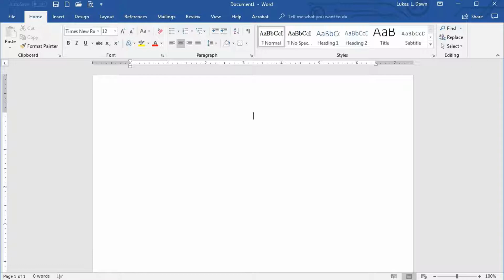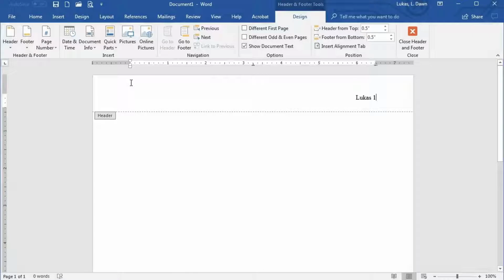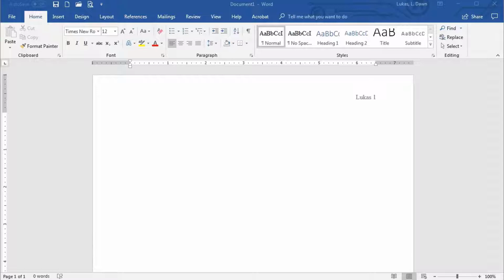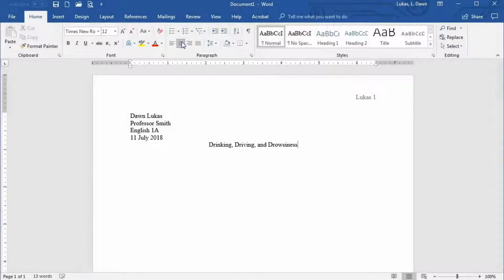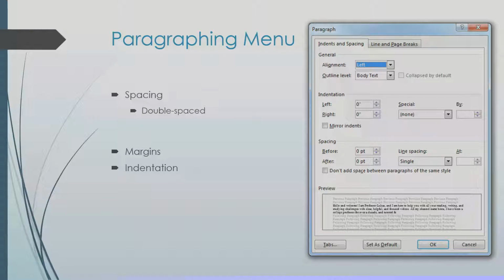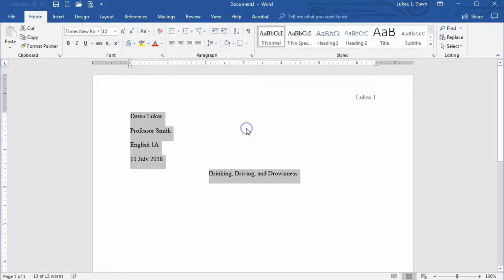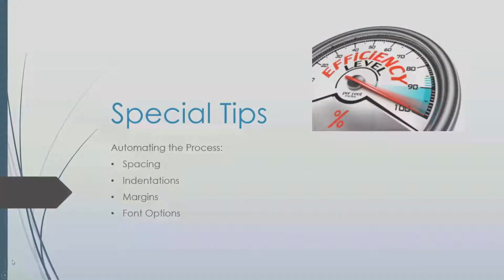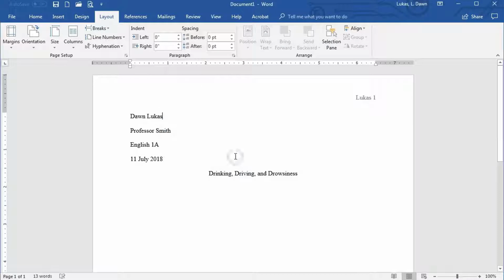How To MLA Format Essays in MS Word: Clear and In Depth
Learn how to get perfect MLA formatting every time for your high school or college essays or other papers. See easy ways to get the correct header with page number, information in the upper left, an MLA formatted date, a correctly formatted title, and even how to change margins, font, and spacing using Microsoft Word. If you stick around to the end, you will even learn a shortcut for making the spacing, font, and margins the default option so that you don't have to do it every time.

If you prefer to skip to a particular topic, simply click on the corresponding timestamp below:

2:15 Header
3:41 Page number in header
4:34 Information in the upper left: overview
5:57 Information in the upper left: demonstration
6:49 Title demonstration
8:23 Title overview
9:07 Spacing overview
11:42 Spacing demonstration
12:43 Margins
13:19 Font
14:31 Tip for automatic formatting

Or, for a simplified version of this information check out my 5-minute version, which simply and quickly goes over how to format your paper in MLA.

The textbook I wrote, College Composition and Reading: Information and Strategies, which contains information on these topics and more textbook associated with these lectures, can be purchased

The entire playlist, containing all the video lectures associated with each chapter of the textbook, can be found

If you have any questions, or if there is anything you would like me to create a video guide for, let me know in the comments below… I am always happy to help!